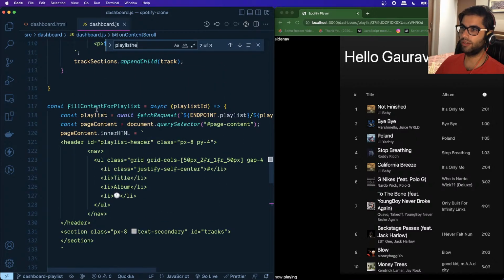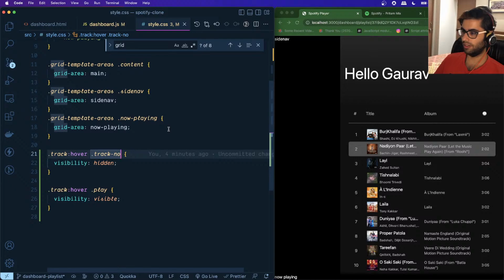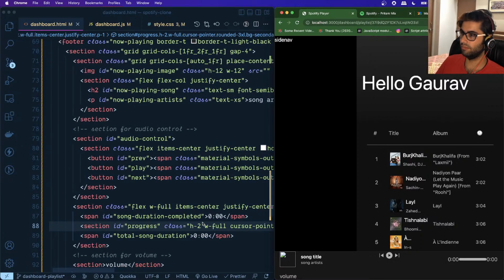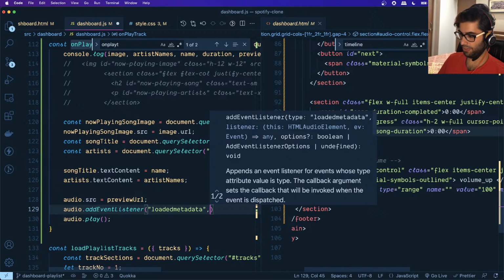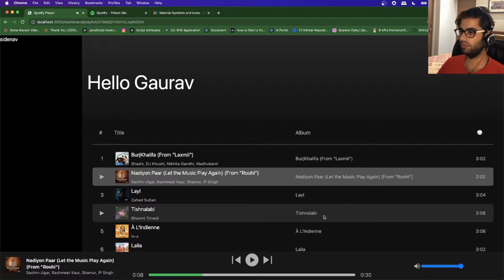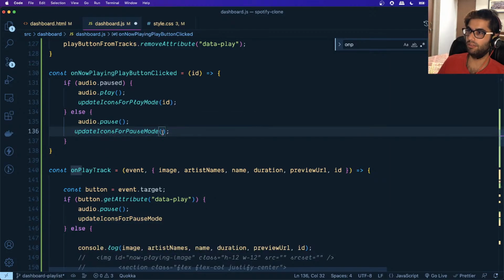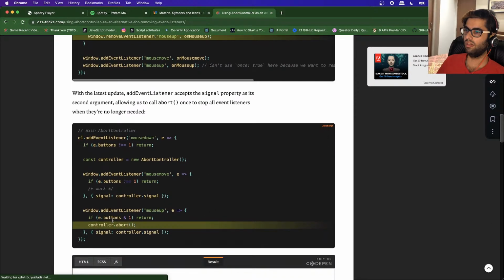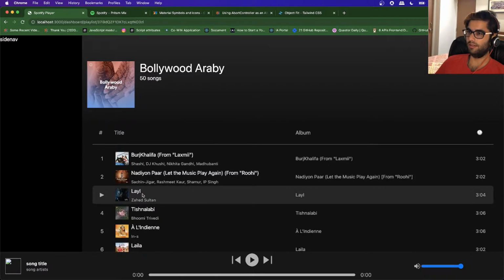Frontend | Day 21 | Spotify Clone Part - 4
3 steps to join the course:

1. and apply for the course.
2. Create your discord account and join our 20K member strong tech community
3. Join our WhatsApp group for updates and notifications

topics :-
0:00 Introduction
3:14 playlist header
14:18 styling the tracks
18:44 create a play button
28:04 the play button
33:33 now playing fuctionality
42:42 audio control
46:09 material icons
49:02 Timeline
1:08:08 coding practices
1:34:08 preview url
2:26:51 remove event handler controllers
2:39:17 the image for this playlist